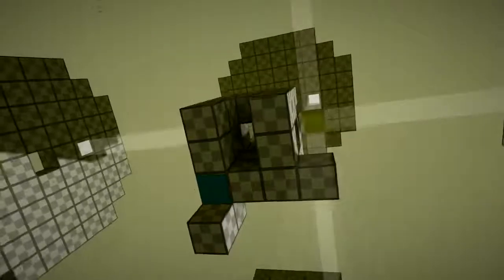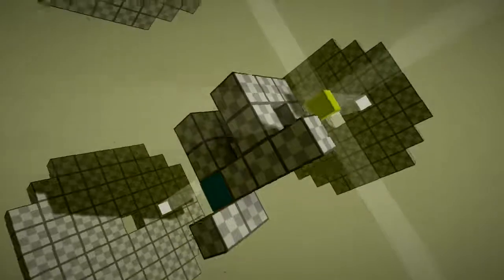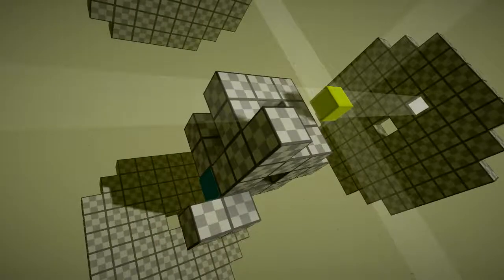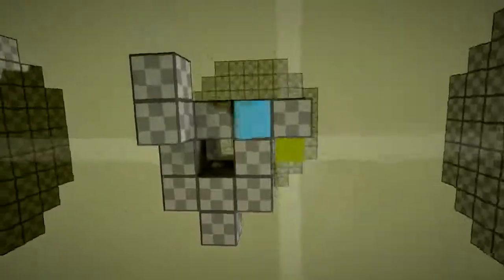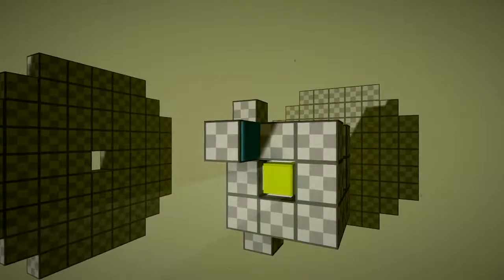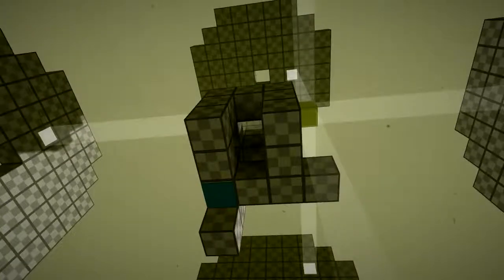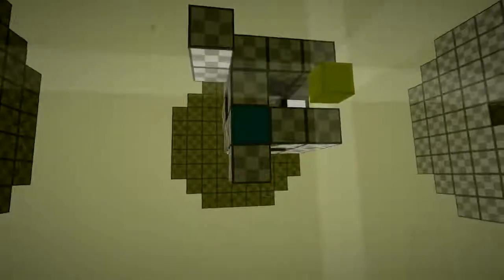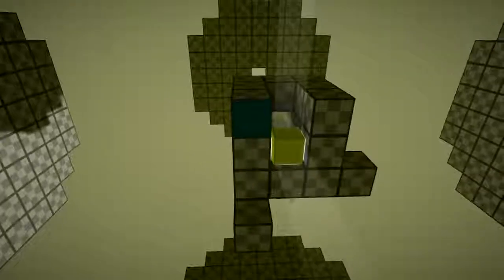English Country Tune - Advanced Whale #3 Walkthrough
English Country Tune Walkthrough - level Advanced Whale #3